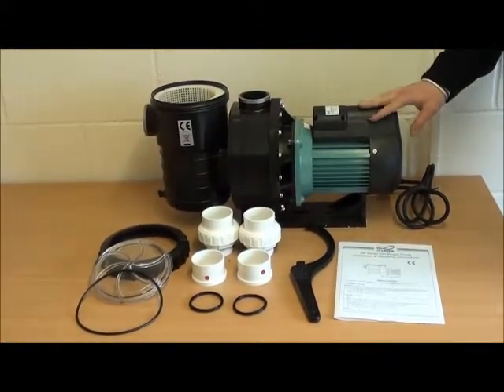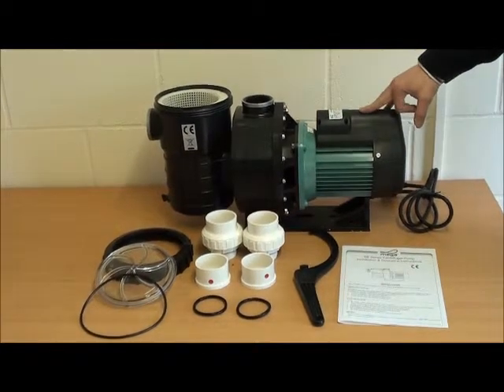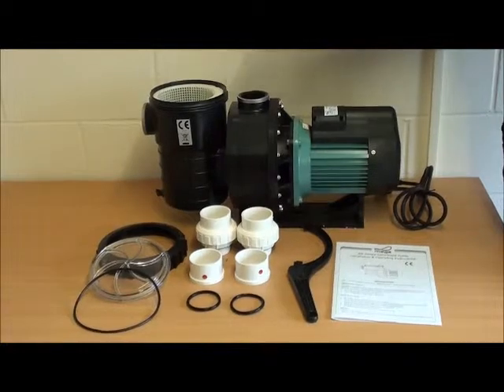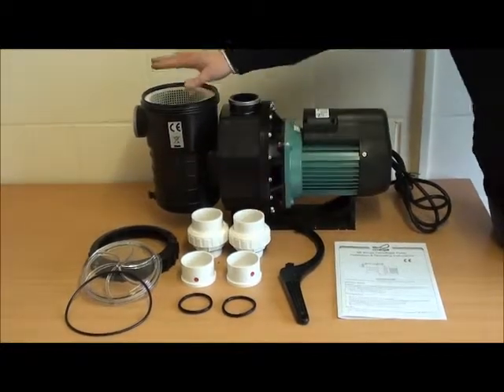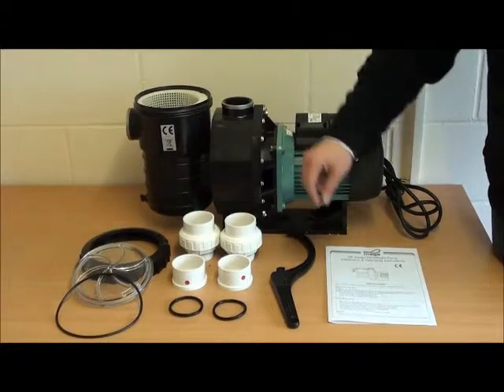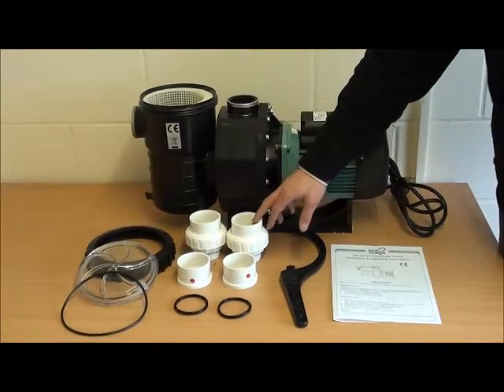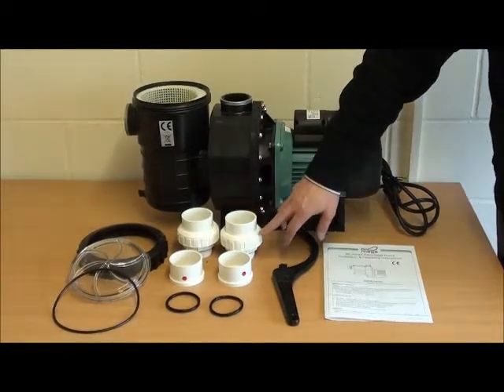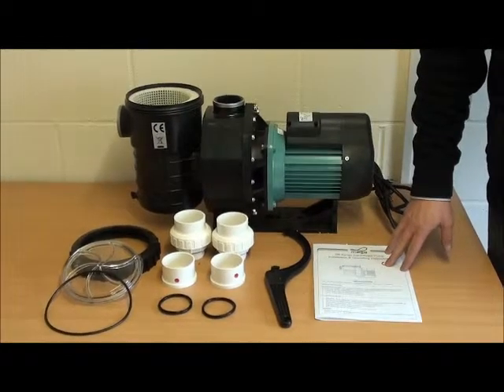Automated Environmental Systems Mega SB Series Swimming Pool Pump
The Mega SB series swimming pool pumps are engineered to deliver ultra performance to both high and medium head installations in large-sized swimming pools and commercial spas. These high flow pumps are designed to exceed builder, service professional and customer requirements.

Features:
- Corrosion protected shell to prevent water directly contacting the motor
- Single thumb screw lid to ensure excellent sealing
- Easily assembled pump basket
- Pump basket size to allow twice normal dirt load before cleaning
- High performance to ensure maximum turnover rate of water
- Improved suction characteristics to ensure maximum efficiency from automatic sweeper
- Lid designed to eliminate suction leaks and to allow positive checking of lid seal under load
- Designed for easy maintenance and repairs
- 2 inch solvent socket unions included (Note: Imperial = Internal Bore / Metric = Outside Diameter Pipework)
- Supplied with cable and ready for installation by a qualified electrician (Note: fitted with three-pin plug)

to view our full range of products